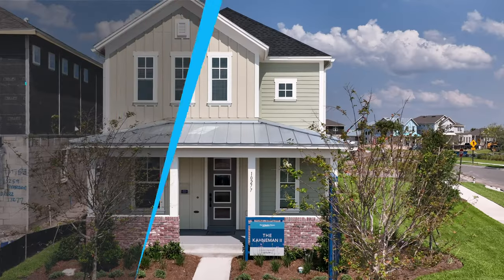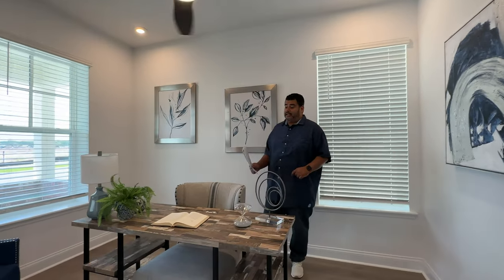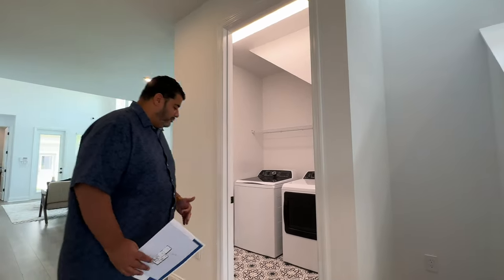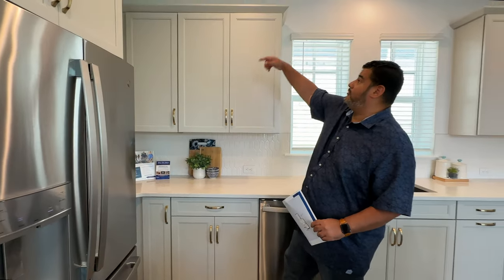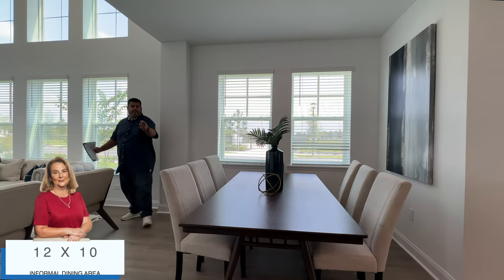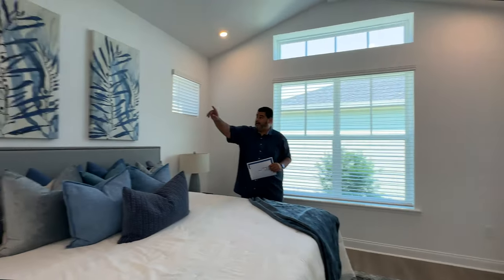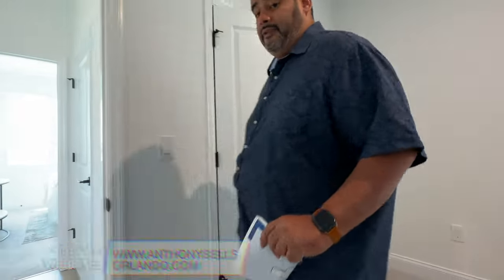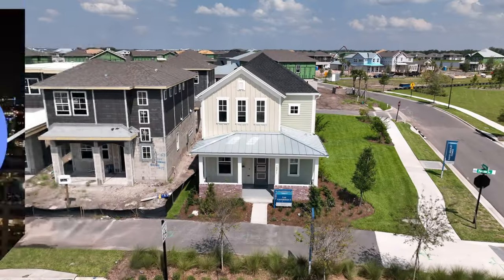Orlando New Construction by David Weekly Homes The Kahneman II Floor Plan in Laureate Park Lake Nona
Top-quality craftsmanship and effortless luxuries combine in The Kahneman II floor plan by David Weekley Homes. The upstairs retreat and downstairs study invite you to design the special-purpose rooms you’ve been dreaming of. Your serene Owner’s Retreat features a sensational en suite bathroom and walk-in closet. Each upstairs bedroom provides plenty of living and closet space for growing family members to thrive. The open-concept gathering spaces fill with cool sunlight from energy-efficient windows and easily adapt to your personal design style. A covered porch and lanai add ample opportunities for outdoor leisure. Get the most out of each day with the innovations that enhance the design of this incredible new home for Laureate Park in Orlando, FL.

SPECS: FOR KAHNEMAN II

3 BEDROOMS

2 BATHROOMS

1 HALF BATH

2 CAR GAR.

1,941 SQ. FT.

TO BE BUILT BASE PRICE AT TIME OF VIDEO IS $564,990 NOT INCLUDING LOT AND OPTIONS
AND THERE ARE SOME READY TO BE MOVED IN SOON OPTIONS STARTING AT TIME OF VIDEO AT $645,560

To Get Started with your Home Purchase:
👉🏽 Anthony Tejada, Realtor® / LPT Realty

 / anthonytejadaorla...   👈🏽

I am a Buyers Agent. My services to you is 100% free when you use me to purchase your home. How you ask ? Well the builder plans and budgets for their builds to include marketing and part of that marketing budget pays out  to Realtors as a finders fee to bring there clients to great homes such as this one. If you bring a Realtor or not the price of the home stays the same. The biggest advantage is having someone who know’s the market, the process and the ropes of real estate giving you advice so you can make A informed decision .

🔍 SEARCH ALL THE NEW CONSTRUCTION HOMES FOR SALE FROM ALL THE BUILDERS IN Saint Cloud  FLORIDA - 👉🏽
 / anthonyteja.  . 👈🏽

🔍 SEARCH ALL 4 or 3+ BEDROOM HOMES FOR SALE IN Orlando FLORIDA  👉🏽
 / anthonyteja.  .   👈🏽

 / anthonyteja.  . 👈🏽
Follow Anthony on Social Media @

*YOU MUST CONTACT ME FIRST, OR LET THE BUILDER KNOW THAT YOU WOULD LIKE ANTHONY TEJADA TO REPRESENT YOU, THE FIRST TIME YOU MAKE CONTACT WITH THE BUILDER'S REP OR I WILL NOT BE ABLE TO REPRESENT YOU.